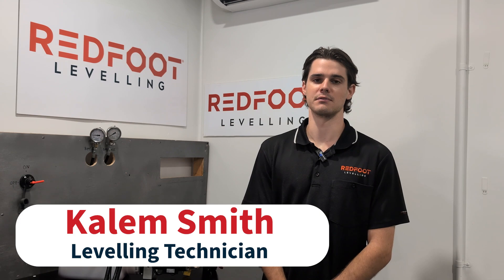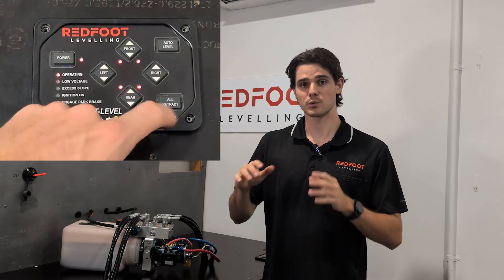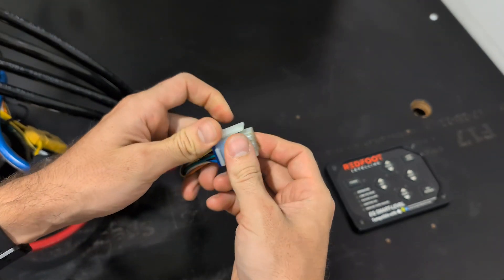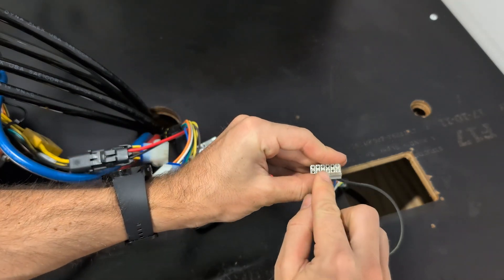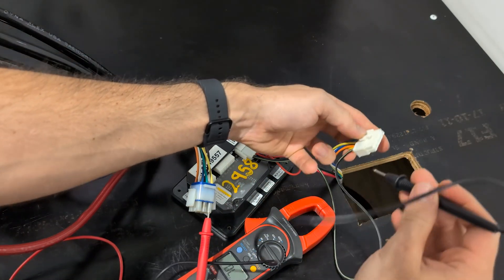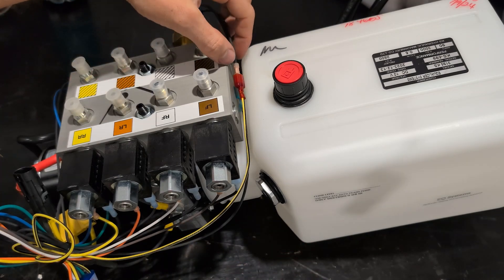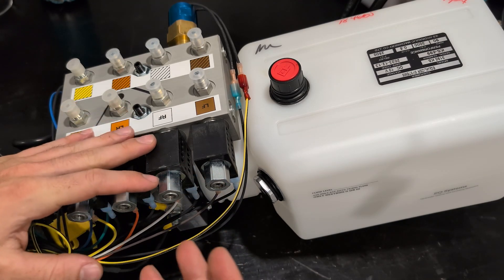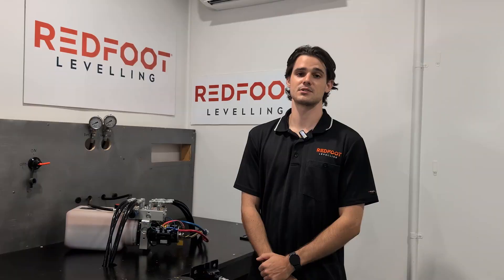How To Test and Diagnose a Pressure Switch on EQ Hydraulic Pump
Our levelling technician Kalem gives a detailed explanation of how-to test and diagnose problems with a pressure switch on an EQ Smart Level hydraulic pump.